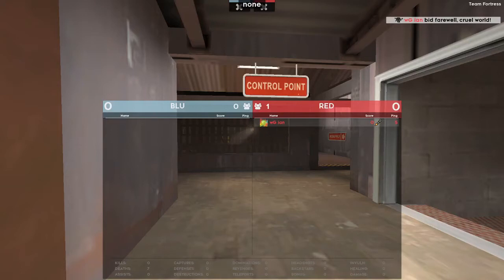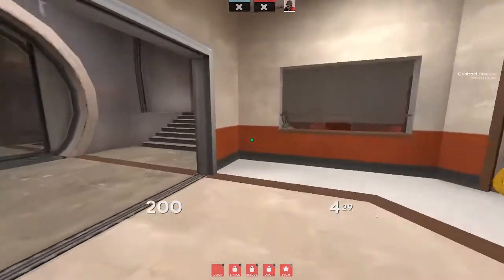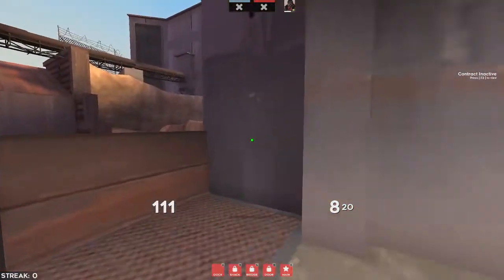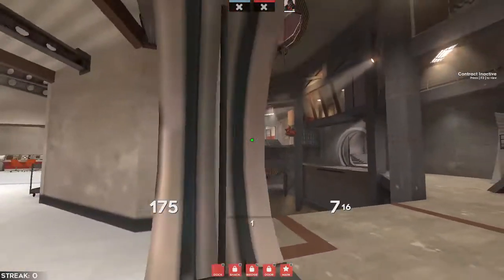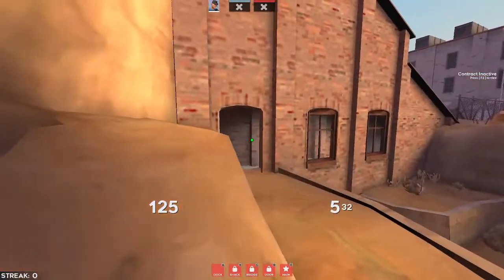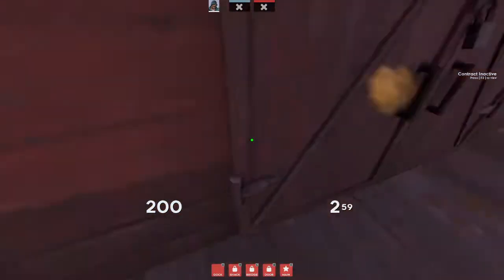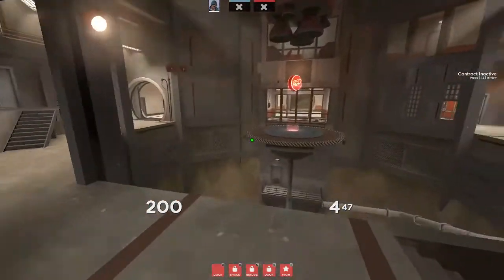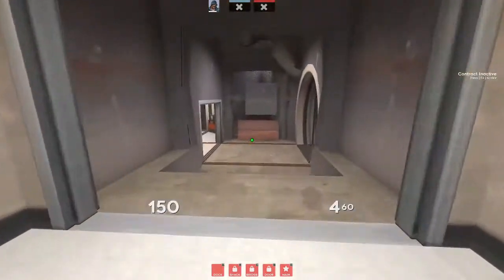cp_steel Map Review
Witness#3415